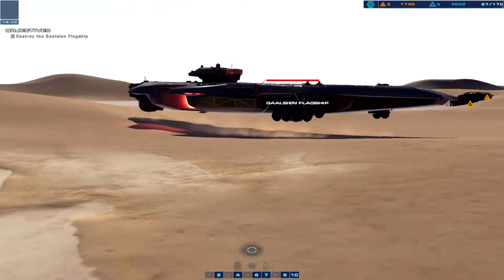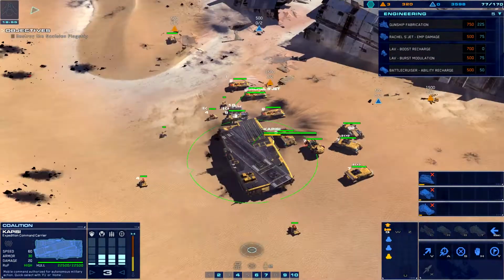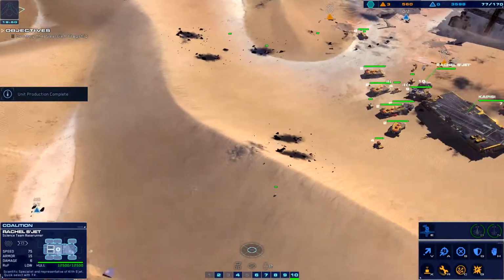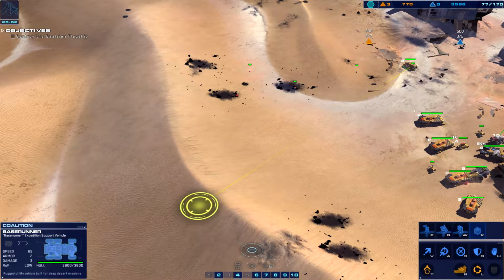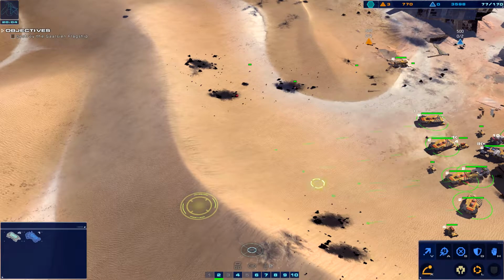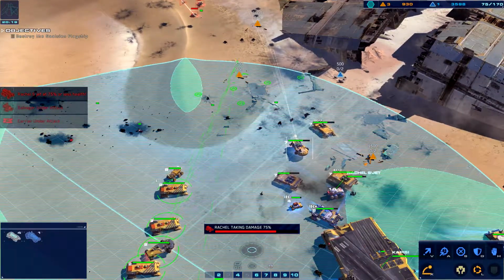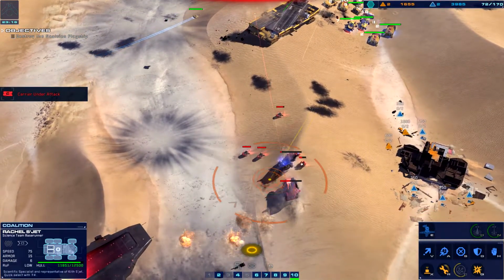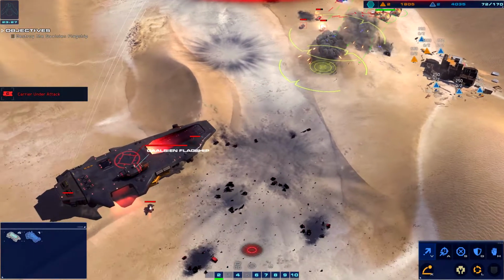[Finale] Outnumbered and on the Attack - Let's Play Homeworld: Deserts of Kharak Ep. 19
Let’s play Homeworld: Deserts of Kharak! Search the Great Desert for ancient artifacts! Fight off the zealous Gaalsian! Save Kharak!

Game description:

A ground-based RTS prequel to the classic Homeworld games. Assemble your fleet and lead them to victory on the shifting sands of Kharak in this compelling strategy game. Crafted by Blackbird Interactive, a studio founded by veterans of Homeworld and Company of Heroes, Homeworld: Deserts of Kharak takes players to the deserts of Kharak where danger lurks over every dune.

EXPERIENCE AN ORIGIN STORY
In Deserts of Kharak’s campaign, an anomaly is discovered deep in the southern desert. An expedition is sent, but the story is not that simple. Discover the story of Rachel S'jet as she leads her people on a quest to find their destiny in an exciting campaign.

HEAVY DUTY HARDWARE
Take control of fleets of land and air vehicles – from nimble light attack vehicles to massive heavyweight cruisers – built to conquer the desert.

MASSIVE ENVIRONMENTS
Fight your way across massive dune seas, deep craters, and hostile canyons in sprawling maps – all in unprecedented fidelity and scale.

TACTICAL COMBAT
Position your fleet to take advantage of the high ground or create ambushes across dune lines in terrestrial combat. Attack your enemies’ resource operations, or assault their military head-on.

STRATEGIC DECISIONS
Meaningful choices in resource management, fleet composition, and technology research directly impact your chances of survival.

ONLINE MULTIPLAYER
Compete online solo or with friends in a variety of game modes, including ranked play, to rise through the ranks and become the most powerful Fleet Captain on Kharak.

Before you can find your Homeworld, you must first unlock the secrets of the desert.